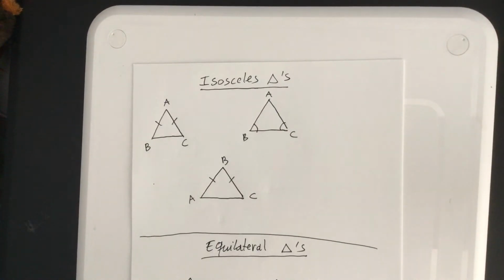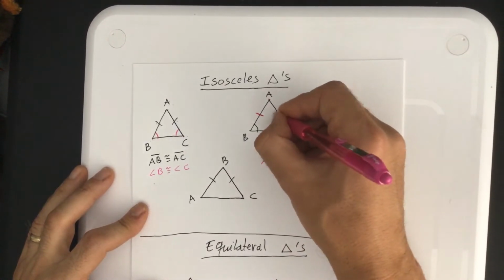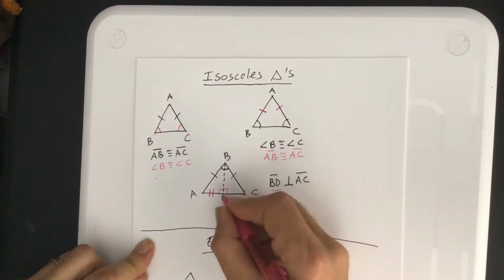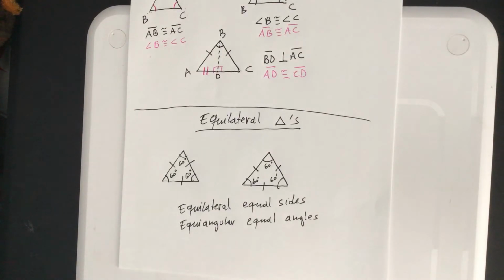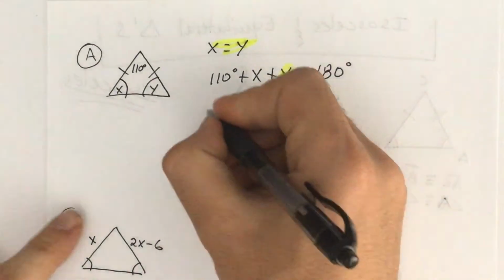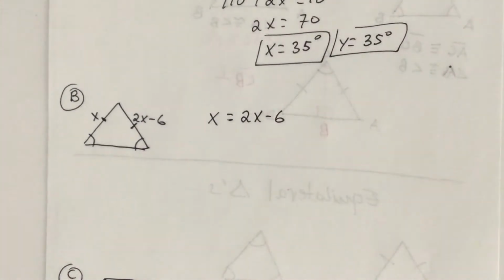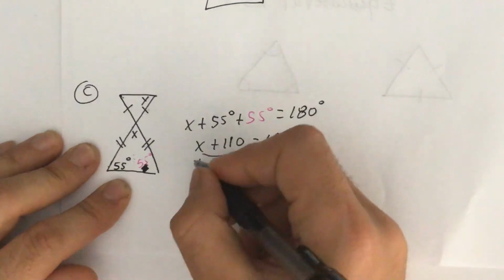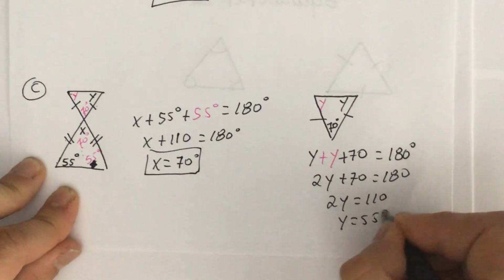August 1, 2020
Isosceles and equilateral angles properties